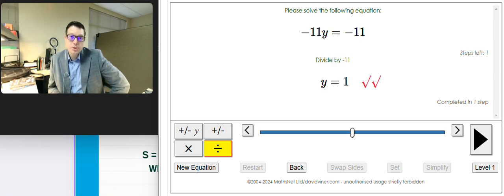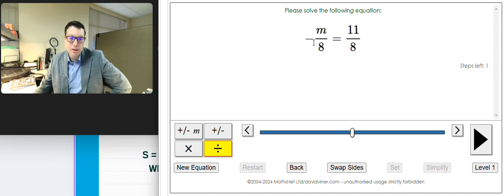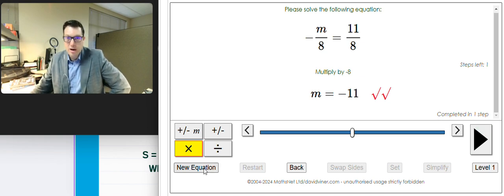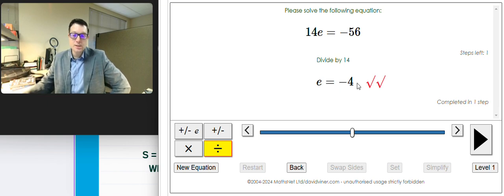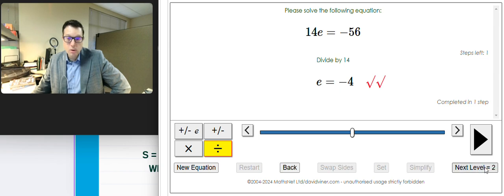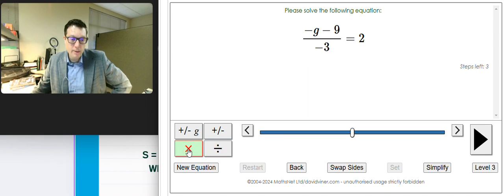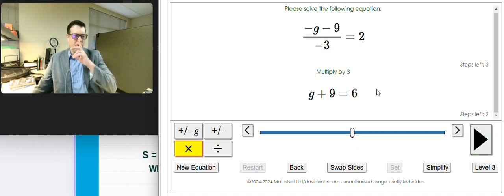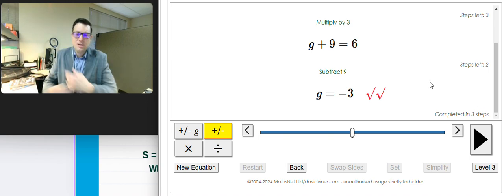Equation Buster How To Video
Learn how to use Equation Buster in just 2 minutes! This quick tutorial walks you through the basics to get you solving equations with ease.